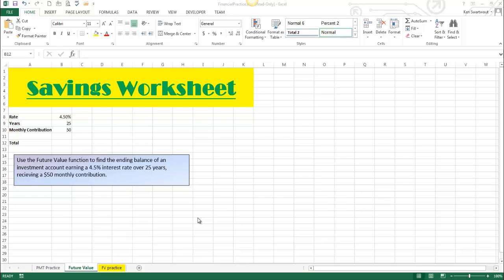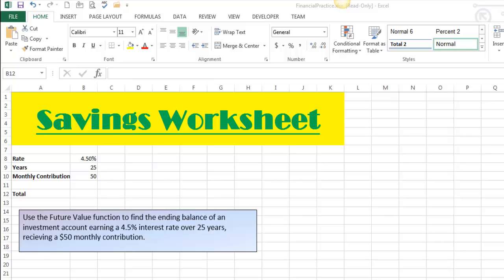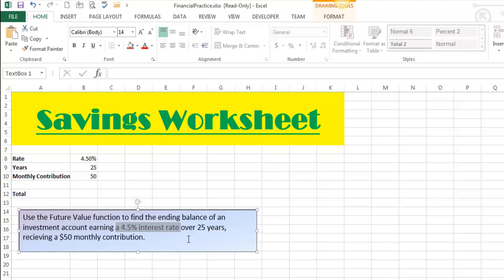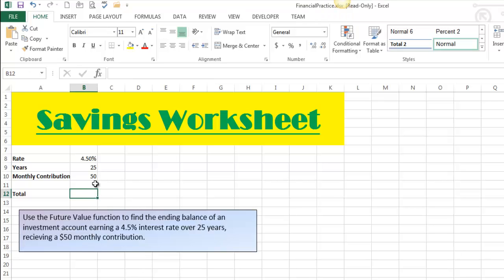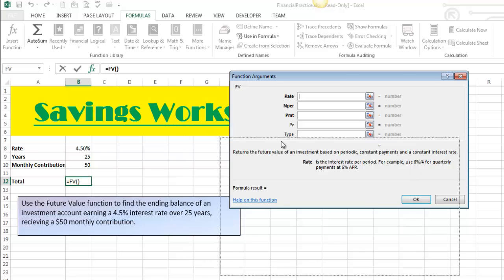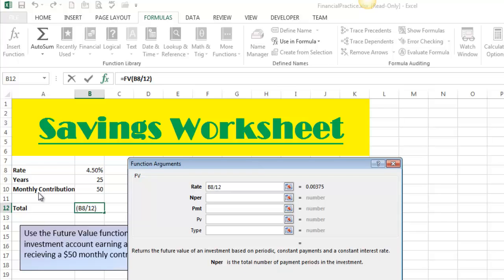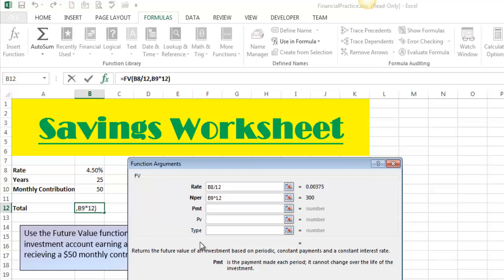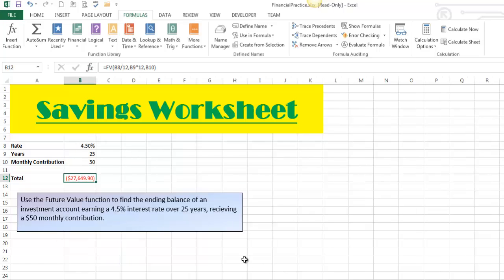Future Value Function - Excel 2013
In this video I will show you how to use the Future Value (FV) function to estimate an account balance with regular contributions and compounding interest.